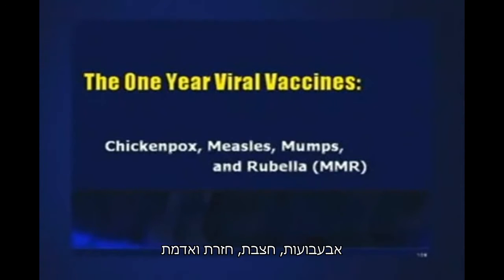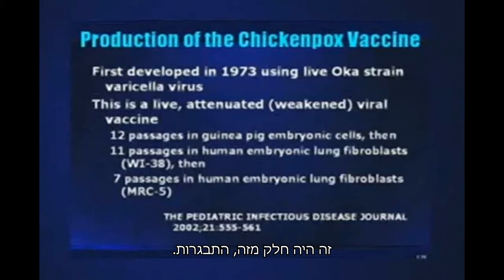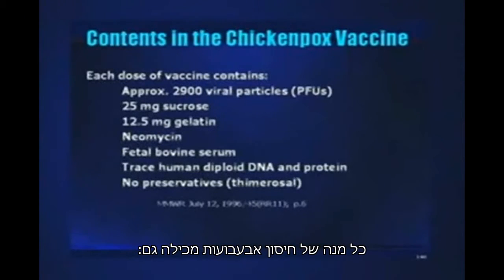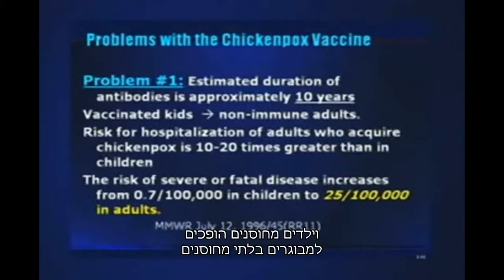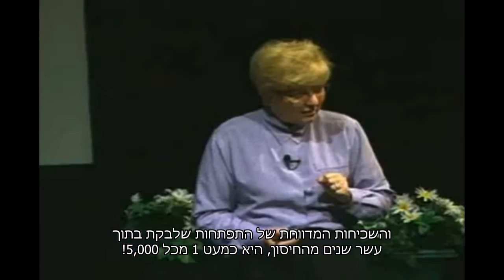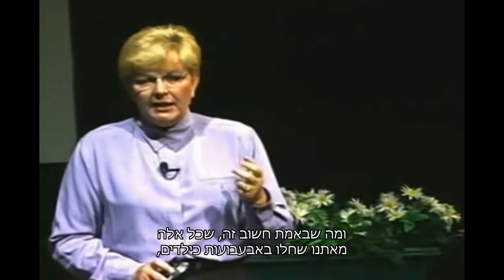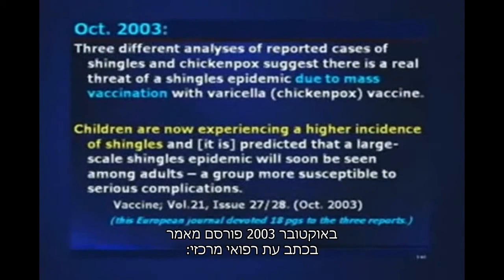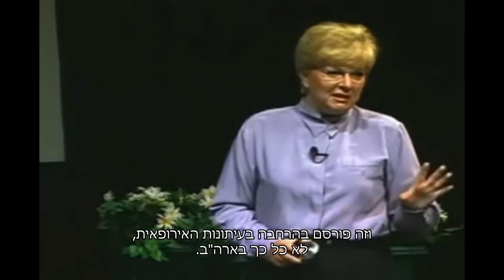ד"ר שרי טנפני - אבעבועות רוח. המחלה, החיסון ושלבקת חוגרת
8 דקות על אבעבועות רוח ושלבקת